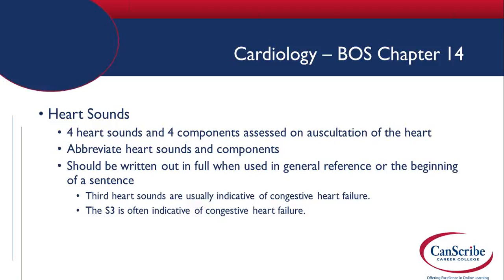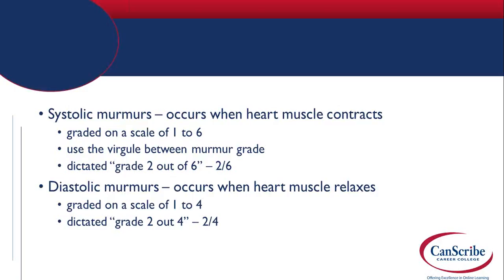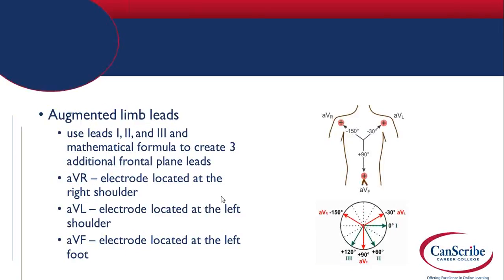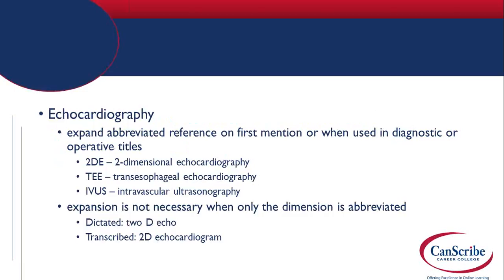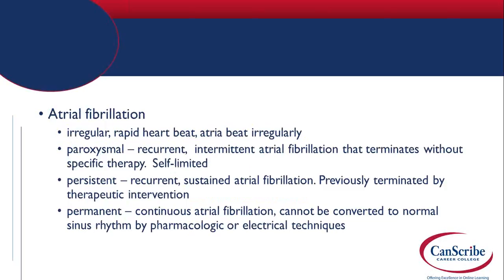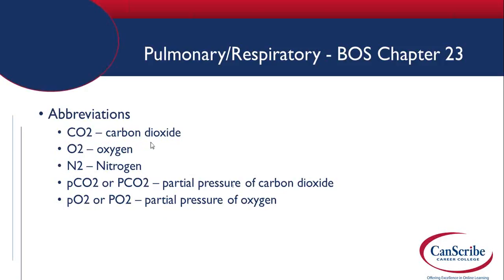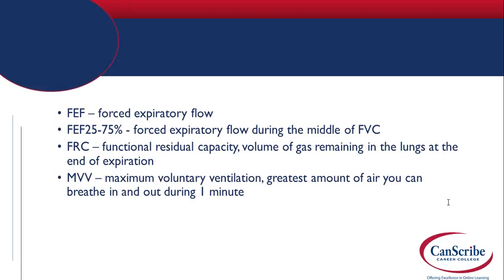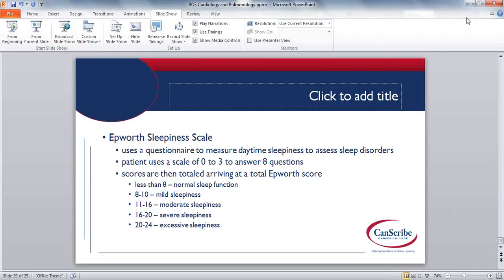BOS Cardiology and Pulmonology - October 14, 2015